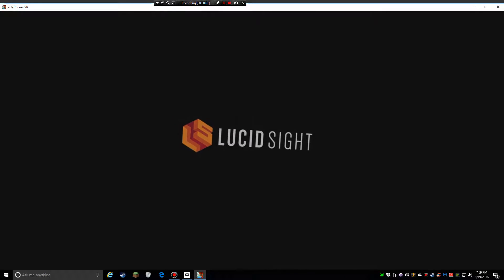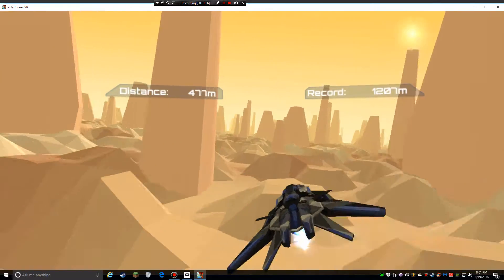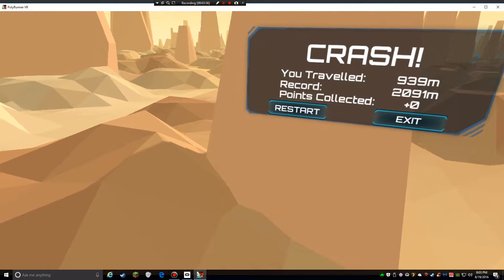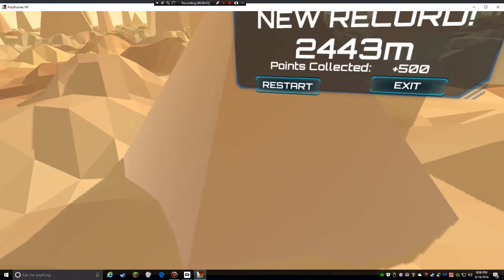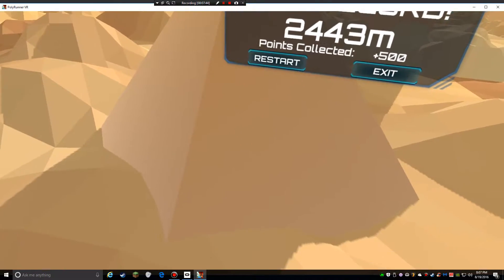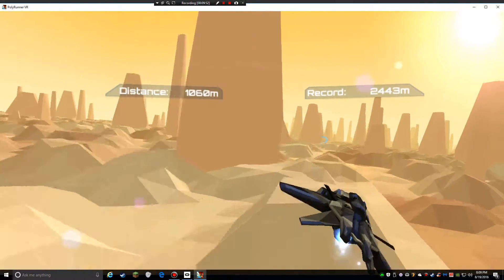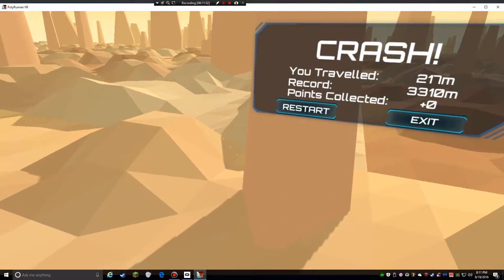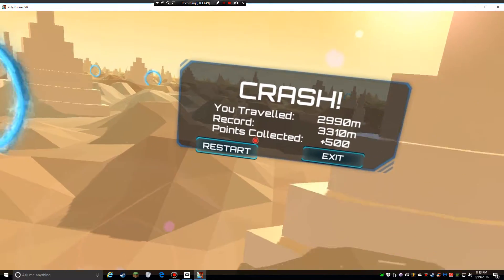VR Game Spotlight - PolyRunner VR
A simple, but fun endless racer for VR, similar to Race the Sun.